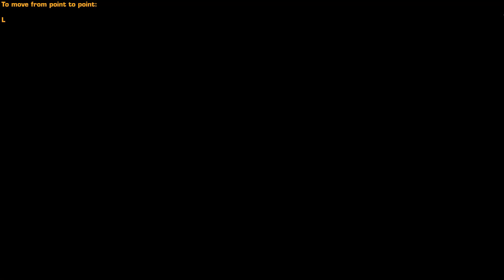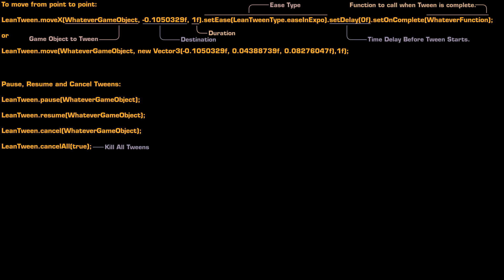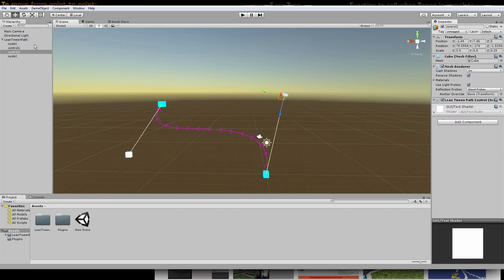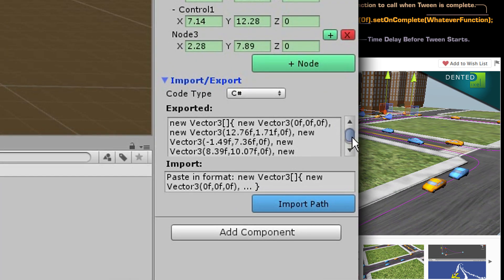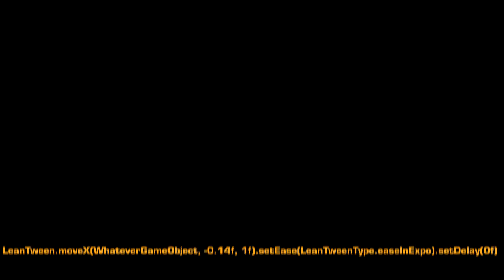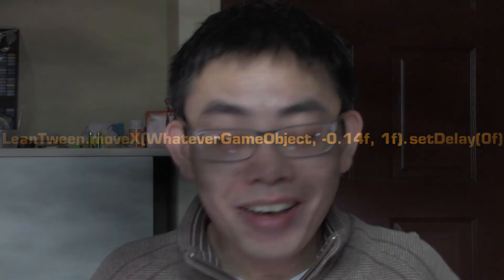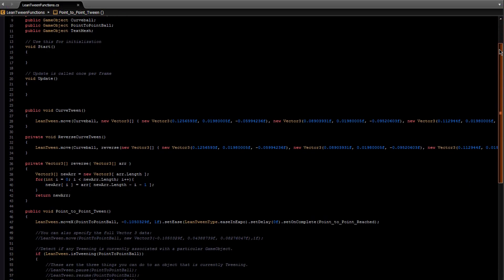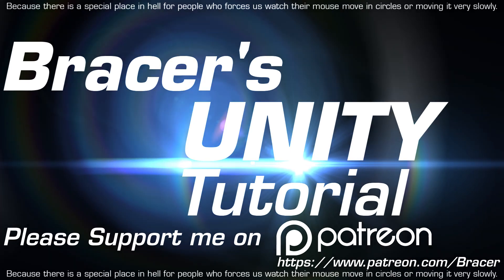Using Unity's Lean Tween in 2.5 mins !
Special thanks to the creator of LeanTween for participating in our small joke ;p

Get Started with LeanTween in 2.5 Minutes !!!

1698RW9rSJUXeSSbyNaQY7aNNbxQkLtjs5

Still looking for a place to host the file.

Transcript:
This week we will be talking about one of the best tweening engine out there for Unity - LeanTween.

Before we get straight to the point, here is the awesome creator of LeanTween himself.

Alright, what he is trying to say, is that lean tween is the most awesome tweening engine for unity and it is true, go check out the performance comparison charts.

And let’s be honest, every time we encounter a new tweening engine as developers, we really don't want to have to spend too much time learning it - just show us that one line of code to move an object from one point to another.

And another to pause, resume or stop the tween and we are just about done.

Now leantween has another companion plugin called the leantween editor that makes tweening curves real easy because you actually get to draw the curve out in the editor yourself and then it exposes the curve pattern as codes for you to use in your codes like this !
THIS alone is why I paid for the LeanTween Editor - it can do a lot of other fancy things too but this is what you will be really paying for as a developer.

Of course as time went by, you will learn by yourself that LeanTween can tween almost everything Tweenable from colors to materials.

LeanTween works like Legos, if you need something, you just add it to the back, or else you can remove it, it doesn't force you to put in other criteria's which you don't need, I love this, I wish every asset behaves like this.

I have created an example file which you can download in the description box that is fully commented, you don't even need to memorize it, you can just refer to it when required.

Be sure to share your good will with me in Patreon, with just one dollar a month, you can help me bring more useful and straight to the point tips to you !

Kindle eBook:

Kindle eBook:

Kindle eBook:

Kindle eBook:

1698RW9rSJUXeSSbyNaQY7aNNbxQkLtjs5